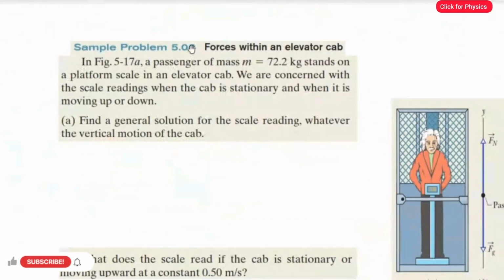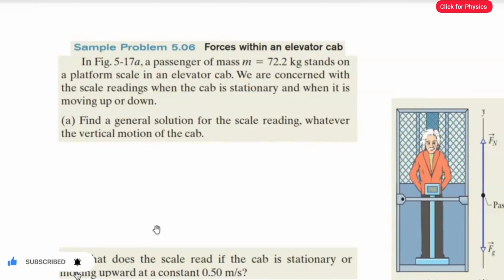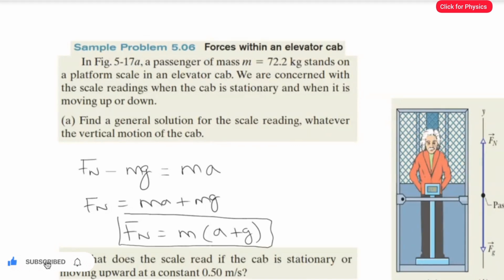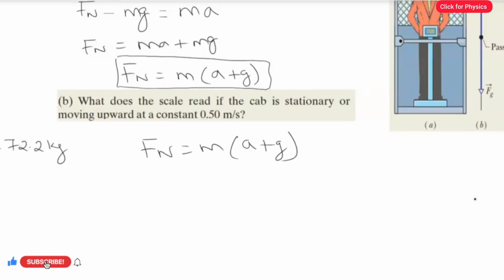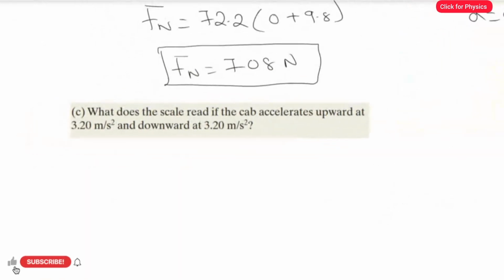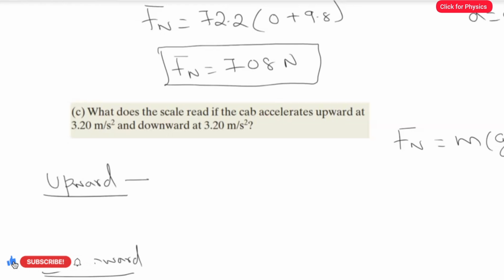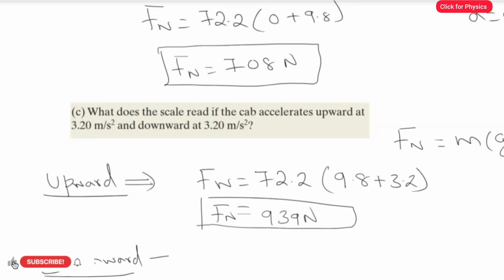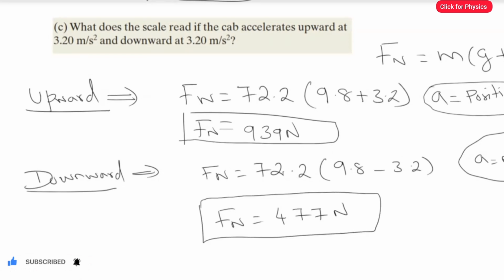Chapter 5 - Sample Problem 5.06- Force and Motion - I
In Fig. 5-17a, a passenger of mass m 72.2 kg stands on platform scale in an elevator cab. We are concerned with the scale readings when the cab is stationary and when it is moving up or down.(a) Find a general solution for the scale reading, whatever the vertical motion of the cab.(b) What does the scale read if the cab is stationary or moving upward at a constant 0.50 m/s?(c) What does the scale read if the cab accelerates upward at 3.20 m/s2 and downward at 3.20 m/s?

2